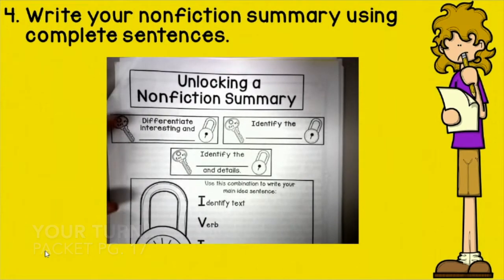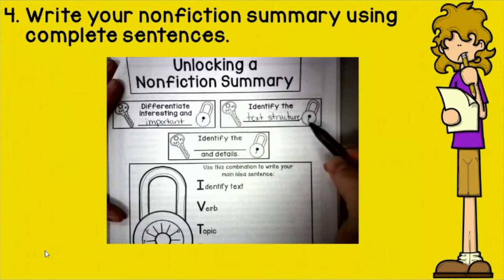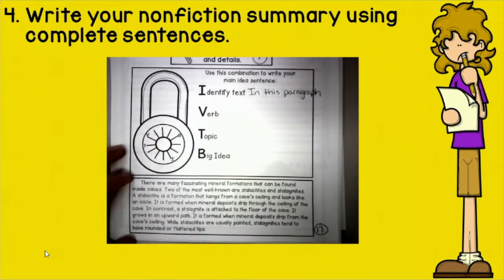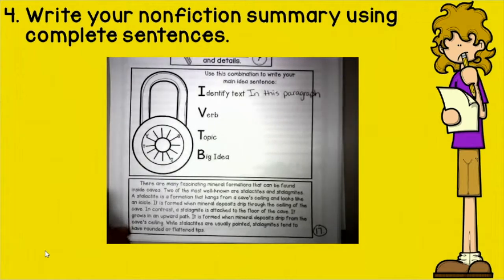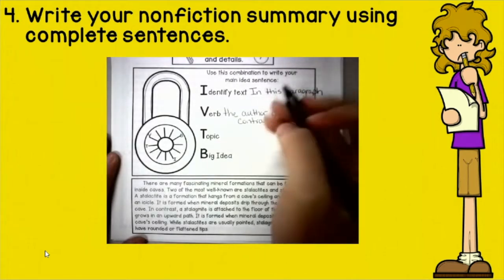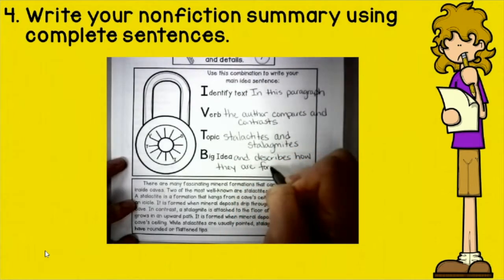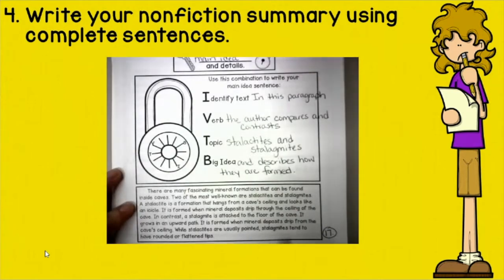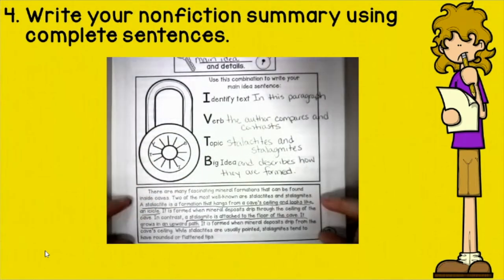Summary Activity: Monday, Sept 14